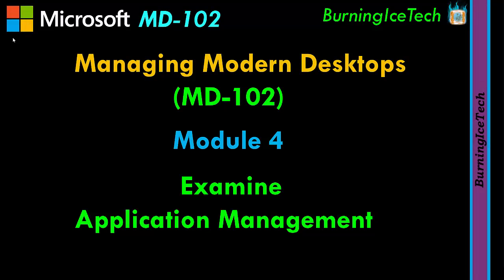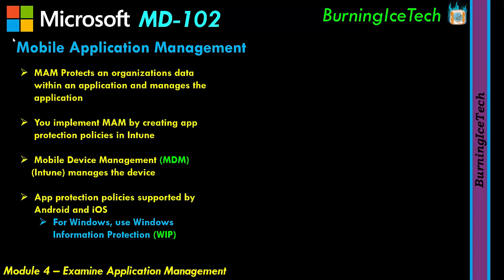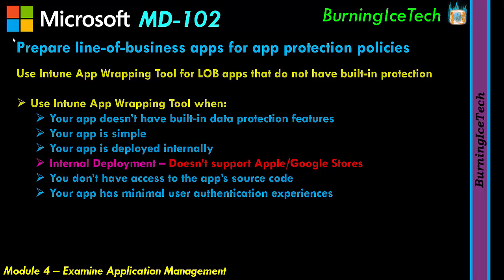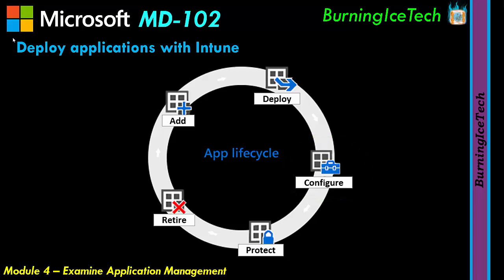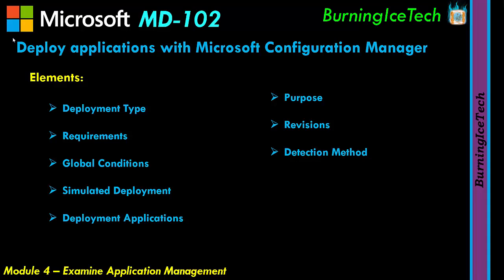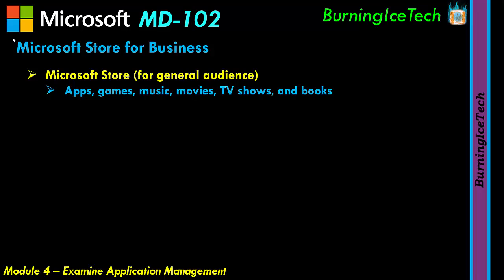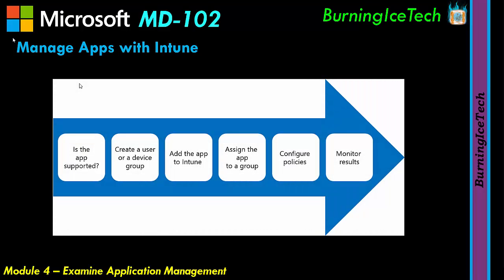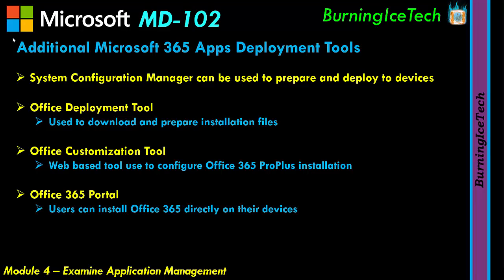MD-102 - Examine Application Management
Microsoft MD-102 - Examine Application Management (Module 4) of the Full Free Video Course. This is the Full Module 4 of the Microsoft MD-102 course.

The Microsoft MD-102 course consists of 8 modules in total and a dedicated video for each module will be done on this channel. This video course will be enough to pass the official Microsoft associated certification exam.

Topics discussed in this module:

00:00 Intro
00:11 Agenda

Section 1 - Execute Mobile Application Management

01:23 Mobile Application Management
11:45 Considerations for Mobile Application Management
14:01 Prepare Line-of-Business apps for app protection policies
17:17 Implement Mobile Application Management policies in Intune
19:06 Manage Mobile Application Management policies in Intune

Section 2 - Deploy and Update Applications

20:18 Deploy Applications with Intune
23:39 Add apps to Intune
25:18 Manage/Deploy Win32 Apps with Intune
26:51 Deploy Applications with Microsoft Configuration Manager
32:16 Deploy Applications with Group Policy
36:20 Assign and Publish Software
37:18 Microsoft Store for Business
41:37 Microsoft Store for Business Prerequisites
44:43 Implement Microsoft Store for Business

Section 3 - Administer Endpoint Applications

45:47 Manage Apps with Intune
47:09 Manage Apps on Non-enrolled Devices
49:15 Deploy Microsoft 365 Apps with Intune
52:06 Additional Microsoft 365 Apps Deployment Tools

     Nikola Nikolic
     Ty Washington
     Nathan Calvert
     Christian Graziano
     Billy Ireland
     Edward Williams
     Angie Cowan
     Gabriela Lizeth Corona Papalotzi
     Paul Johnson
     Tanner File
     Keabetsoe Ratlala
     Nathan Perkins
     Elvis
     Duncan Fernley
     Jonathan

     Juan Garcia
     Robert Hallsey
     Joseph Millner
     Davy Bessems
     John Iveson
     Steve Kuroda
     John Du
     Nathan Perkins
     Ricky Howarth

I will be covering the Microsoft MD-102 course along with many other courses so feel free have a look at what I have to offer on my channel and please give the Video a LIKE, it really helps my channel and maybe also Subscribe to be informed of the next Module upload.

Here is my Discord Server called "Free IT Training".

It's an IT community of people studying courses like the MD-102 and also people who are there to assist. It's completely free! I myself am also in this server